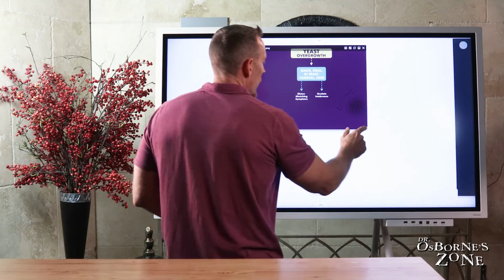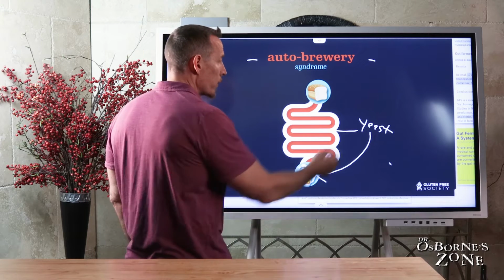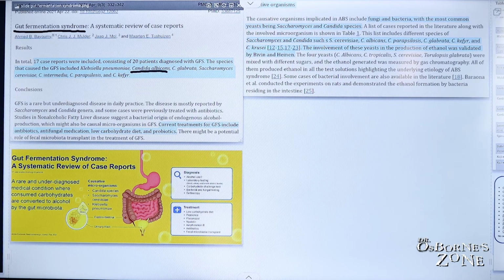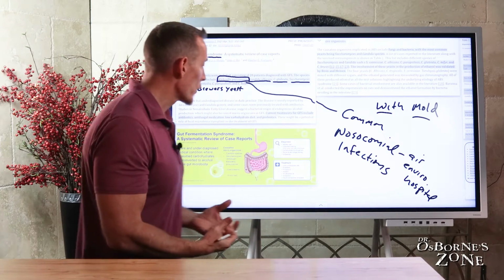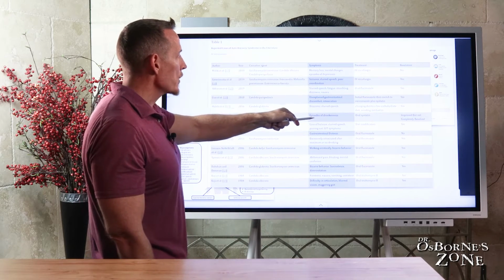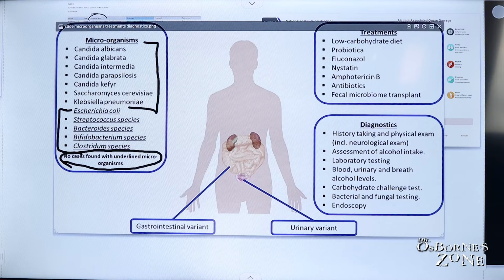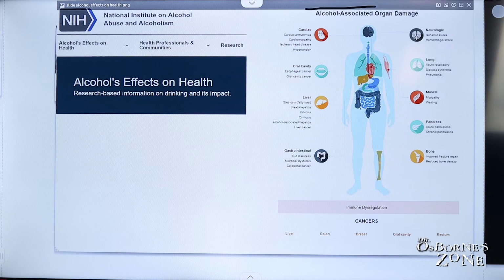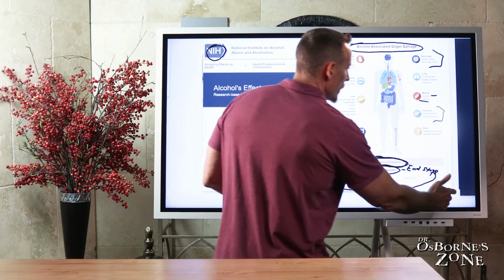Are bad bugs making wine in Your Gut?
Candidiasis or yeast overgrowth can occur with too much sugar consumption. While candida Albicans is a yeast naturally found in the body, it can quickly become problematic with diet. Too much sugar can cause it to grow in excess, taking vitamins and minerals from ingested food, the liver, and GI tract.

As fermentation occurs, alcohol is produced in a condition known as Auto Brewery Syndrome. The byproduct of this condition is acetaldehyde which can lead to slow cognitive function and damage to the brain and liver.